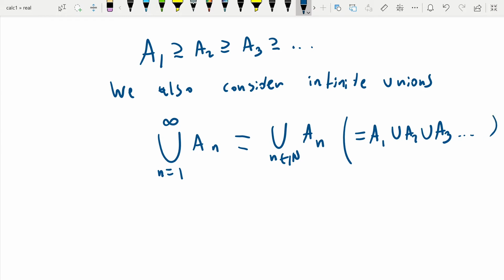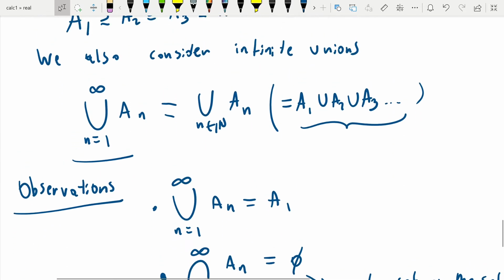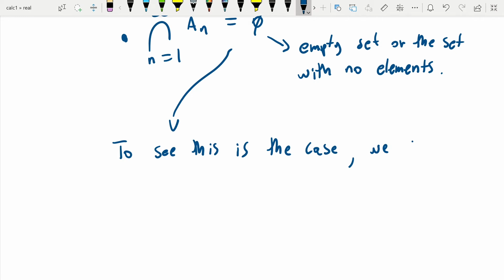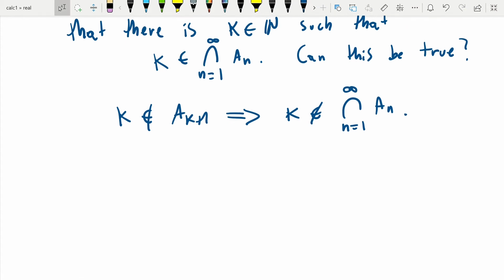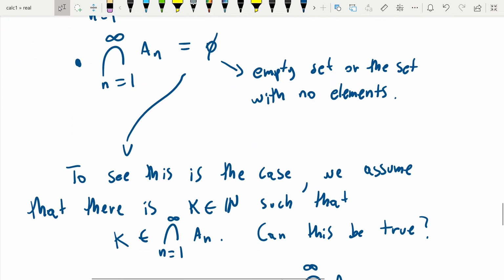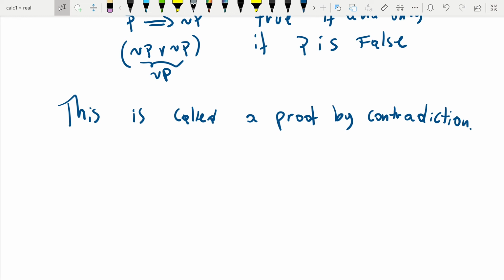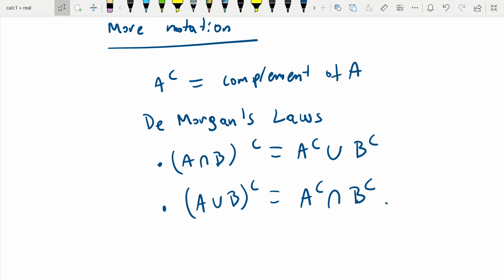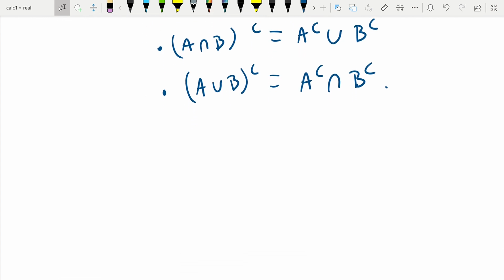RealAnalysis Week1 Part3